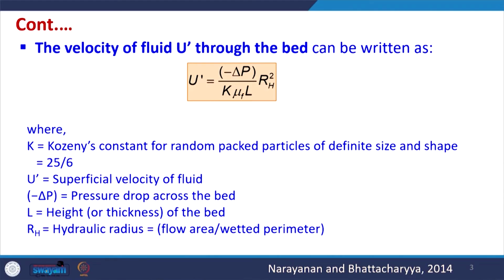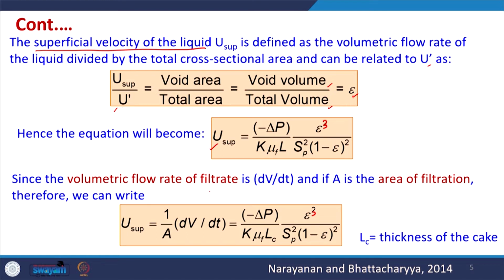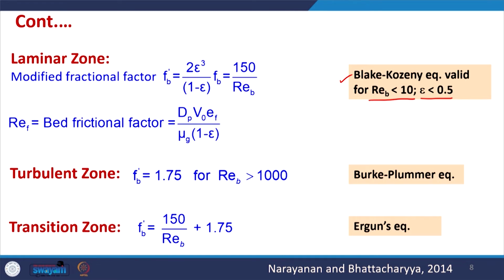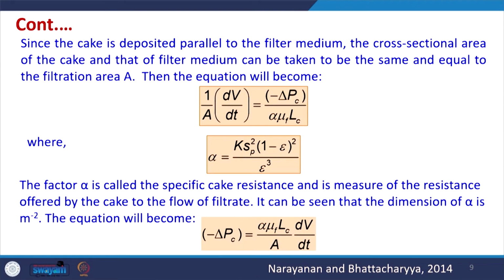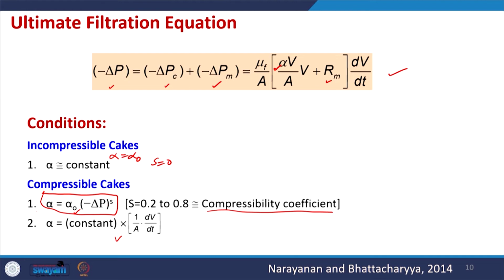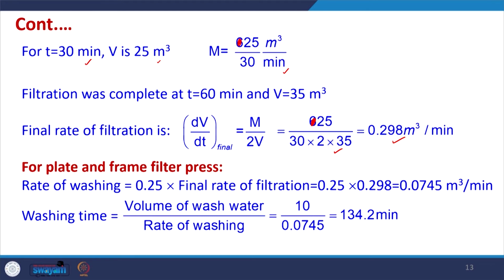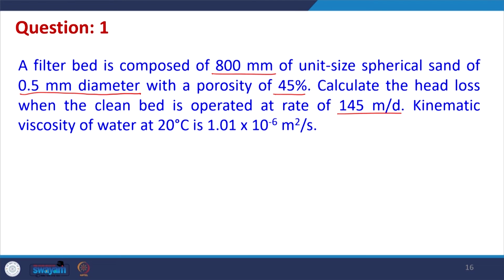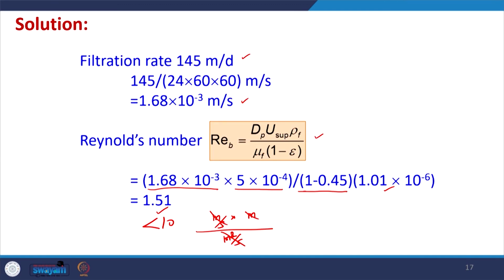Lecture 29: Filtration - II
This lecture illustrates the filtration equation, ultimate filtration equation, and porous bed hydraulics equation i.e., Kozeny’s equation.